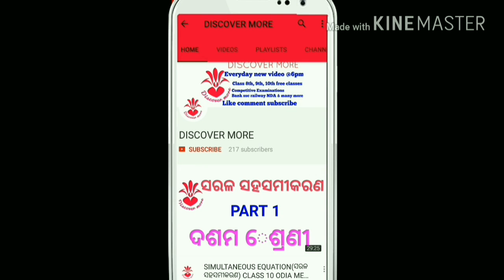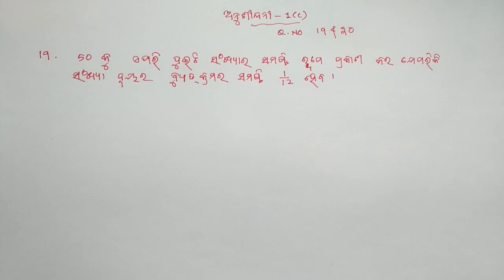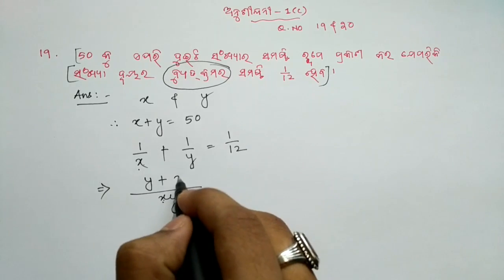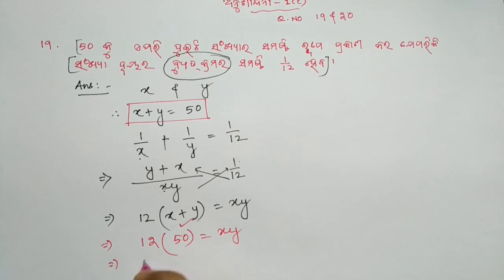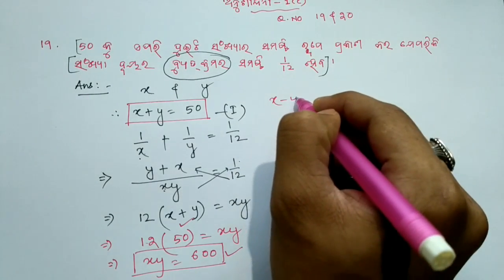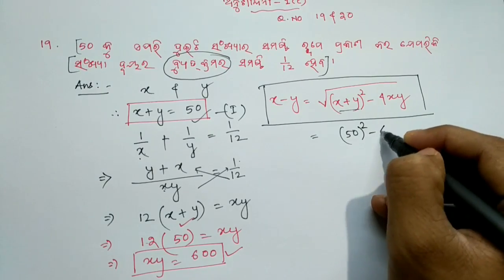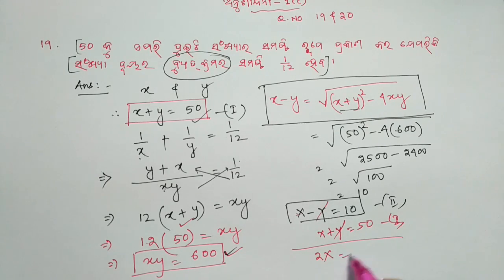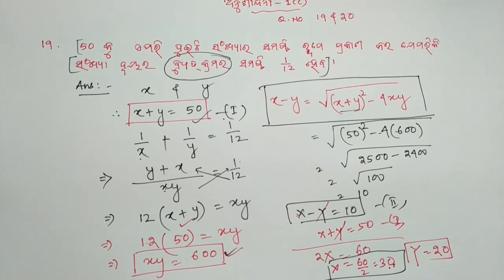EXERCISE 1(c) Qno 19 & 20 ପାଟିଗଣିତ ପ୍ରଶ୍ନର ସମାଧାନ ରେ ପ୍ରୟୋଗ ଦଶମ ଶ୍ରେଣୀ PART 24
CLASS 10TH MATH 1 COMPLETE COURSE   THIS COURSE INCLUDES -  1. LINEAR SIMULTANEOUS EQUATION (ସରଳ ସହସମୀକରଣ ) 2. QUADRATIC EQUATION  (ଦ୍ଵିଘାତ ସମୀକରଣ ) 3. ARITHMETIC PROGRESSION  (ସମାନତର ପ୍ରଗତି ) 4. PROBABILITY   5. STATISTICS  6. CO-ORDINATE GEOMETRY 7. ROAD SAFETY EDUCATION

 MATHEMATICS - 2 SIMILARITY IN GEOMETRY CIRCLE TANGENTS TO A CIRCLE TRIGONOMETRY MENSURATION CONSTRUCTION

SCIENCE -1  Chemical Reactions and Equations) Acids, Bases and Salts) Metals and Non-Metals) Carbon and its Compounds Periodic Classification of Elements Light - Reflection and Refraction The Human Eye and the Colourful world Electricity Magnetic Effects of Electric Current

SCIENCE - 2  NUTRITION RESPIRATION TRANSPORTATION AND CIRCULATION EXCRETION CONTROL AND CO-ORDINATION REPRODUCTION HEREDITY AND EVOLUTION SOURCES OF ENERGY OUR ENVIRONMENT CONSERVATION OF NATURAL RESOURCES

AFTER WATCHING THIS VIDEOS YOU DONT NEED ANY TESTPAPER OR ANAY BOOK FOR REFERENCE .  THIS WILL COVER ALL YOUR TOPIC VERY EASILY . MUST BUY THIS TO STEP AHEAD IN YOUR STUDY .  I AM SURE YOU WILL GET 100% MARK IN YOUR EXAM IF YOU BUY THIS AND PRACTICE AS MUCH AS YOU CAN .